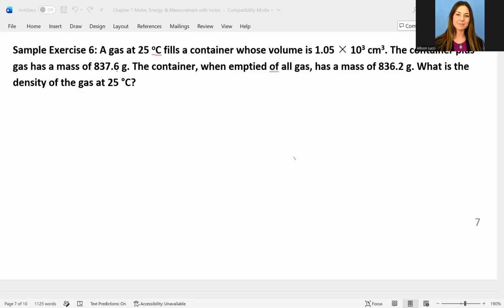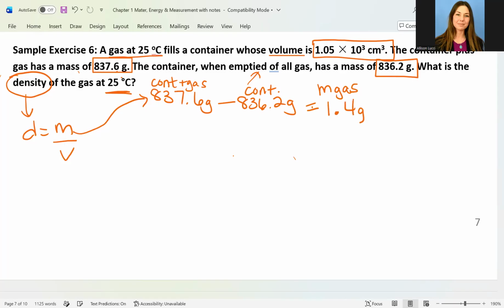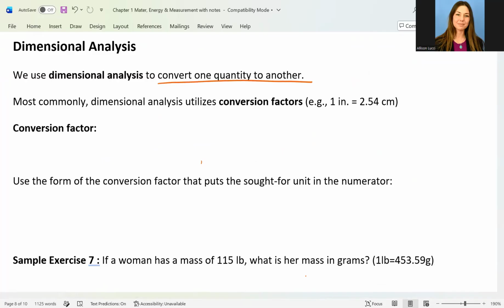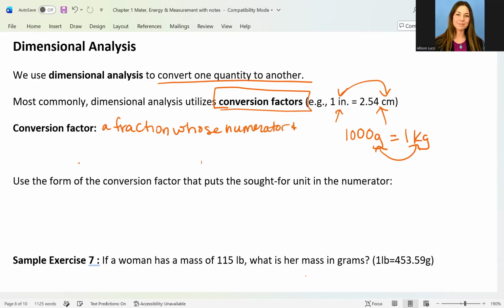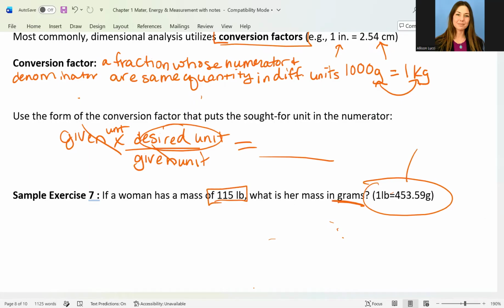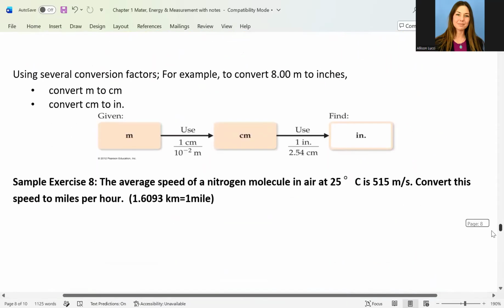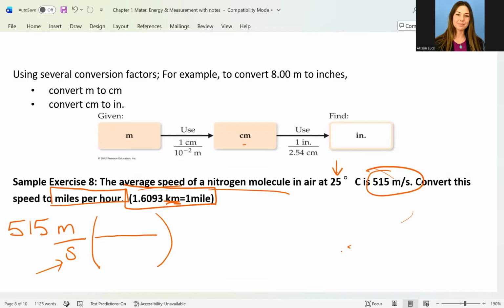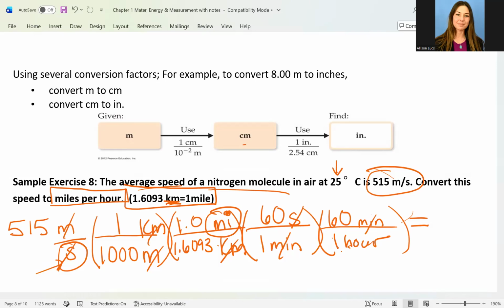Chapter 1-7 Sample Ex. 6, 7, & 8